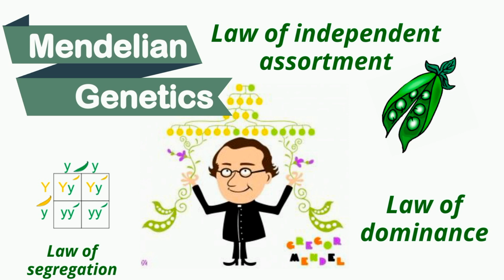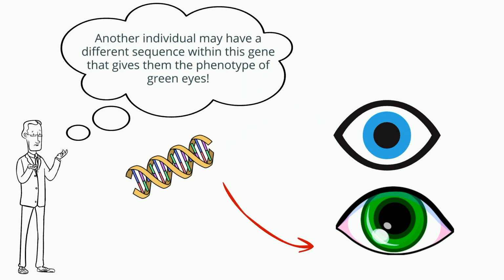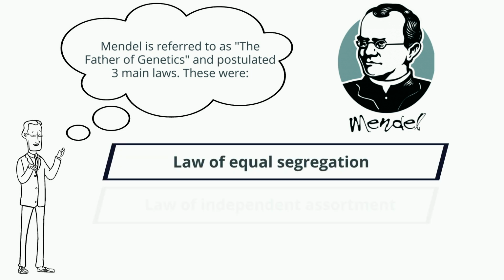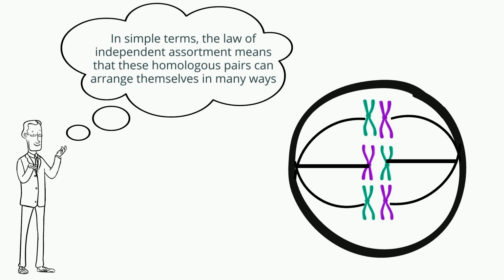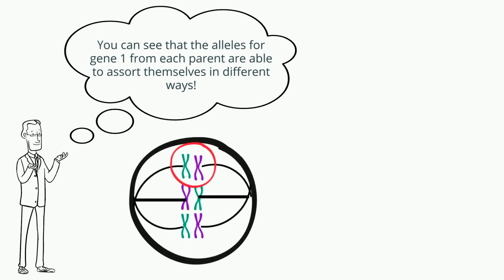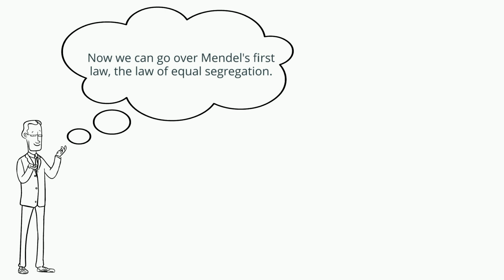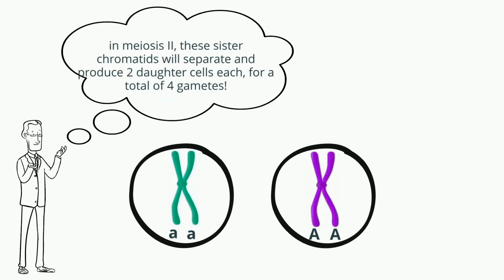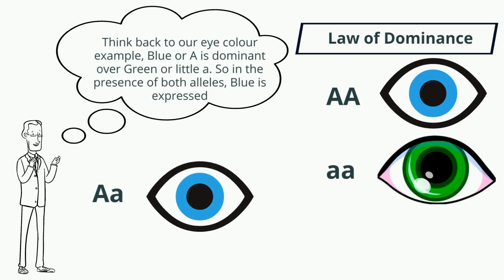Mendelian Genetics: segregation, independent assortment, and dominance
Welcome back to the Excel Cycle! In this video we discussed Mendelian Genetics and Mendel's three laws (the law of equal segregation, the law of independent assortment, and the law of dominance.